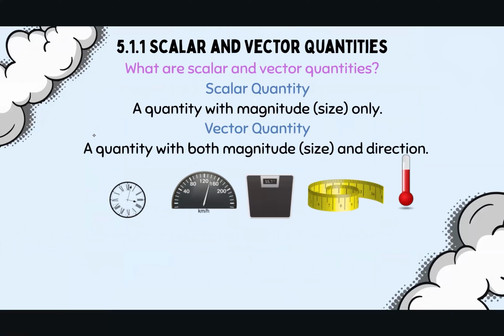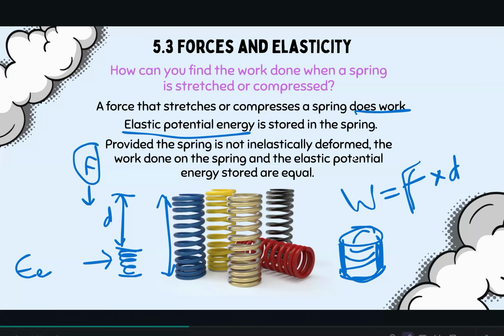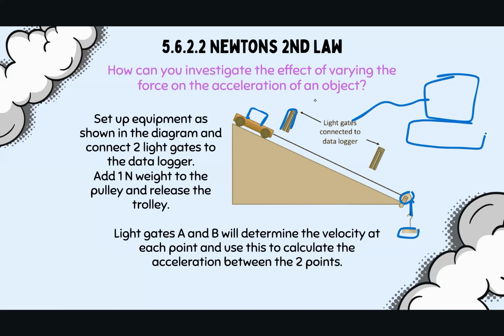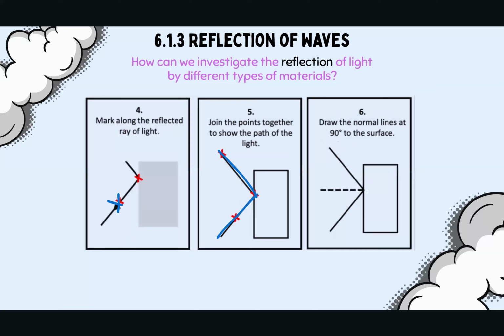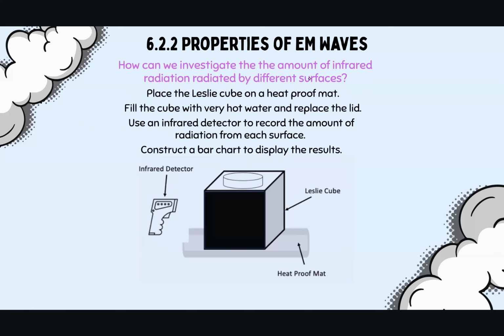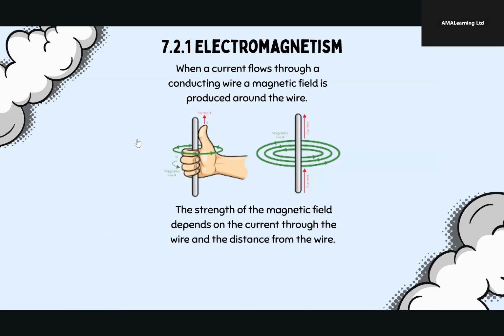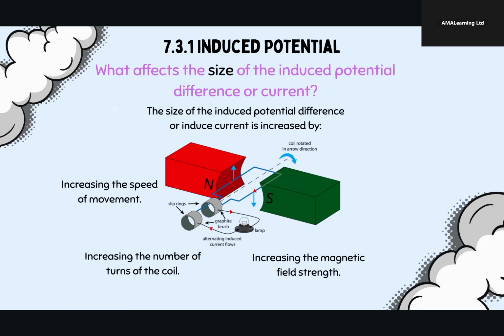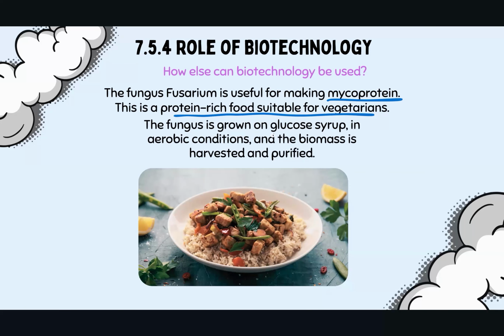GCSE Physics Paper 2 Full Revision | AQA | AMALathon2 Full Series | Fast Track 2025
📚 Welcome to AMALathon2 – the complete GCSE Paper 2 revision series for AQA students!

This video combines all 6 days of intensive Physics Paper 2 revision into one complete session. Perfect for 2025 exam prep, it includes concept explanations, exam-style practice, and last-minute tips.

✅ What You’ll Get:
- Full Physics Paper 2 coverage for AQA
- All AMALathon2 lessons combined in one video
- Concept summaries, diagrams, and tips
- Practice questions for fast recall

Ideal For:
GCSE 2025 students looking for efficient, fast-track, and complete revision in one sitting.

👍 Like | 💬 Comment your questions | 📤 Share with classmates